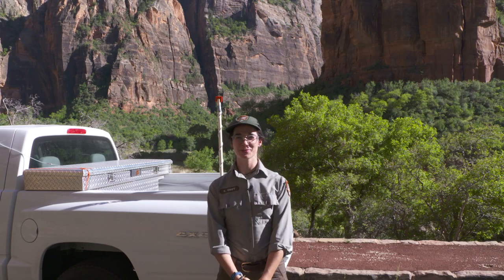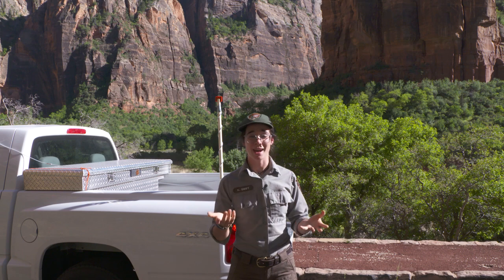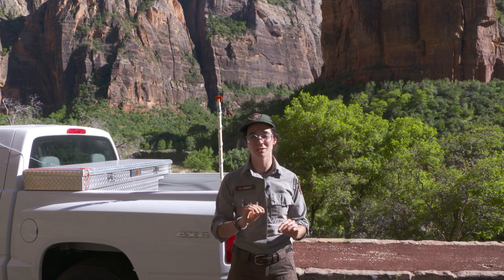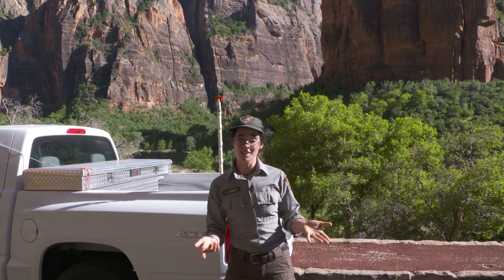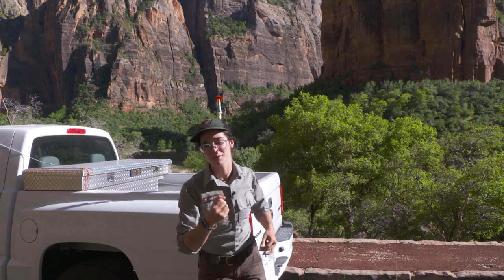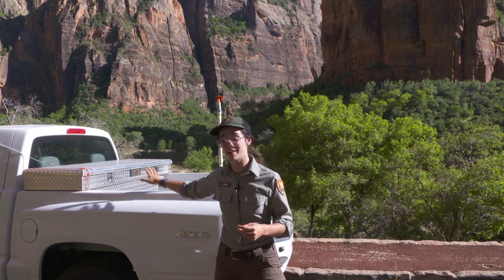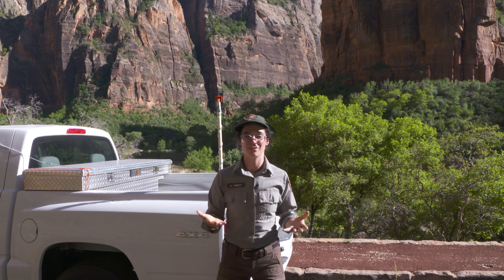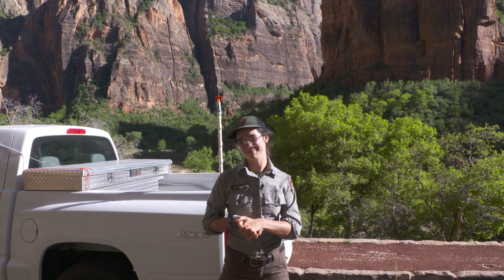Bat Research at Zion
Join Ranger Kelly to learn how park biologists study bats at Zion National Park